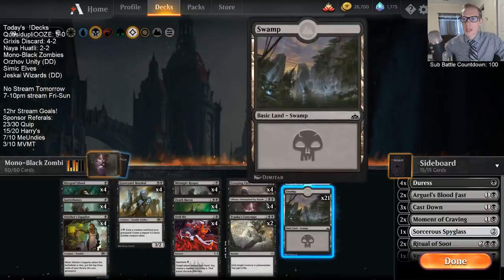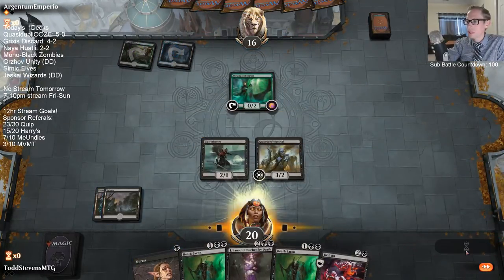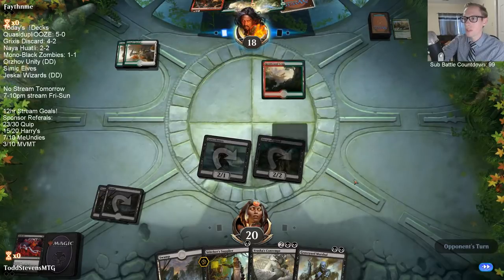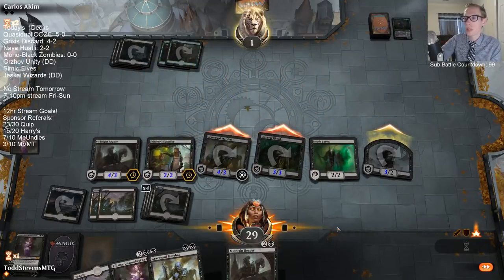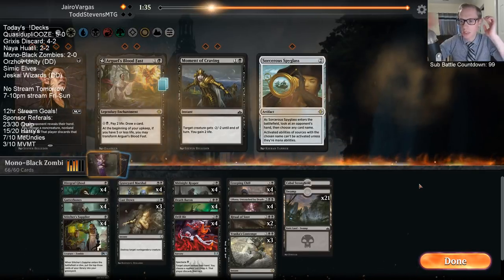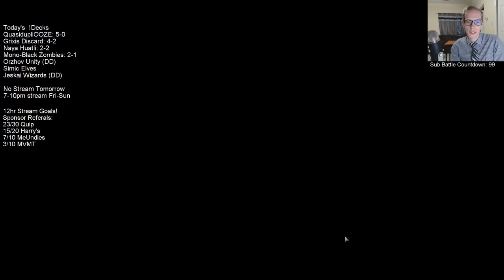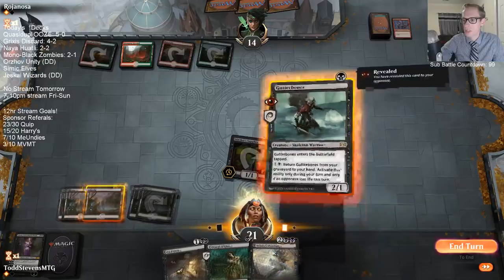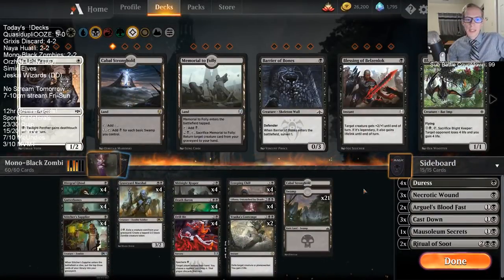Mono-Black Zombies! MTG - Standard, 3/27/19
Ravnica Allegiance Standard Mono-Black Zombies Broadcasted Live on Twitch by Todd Stevens on 3/27/19